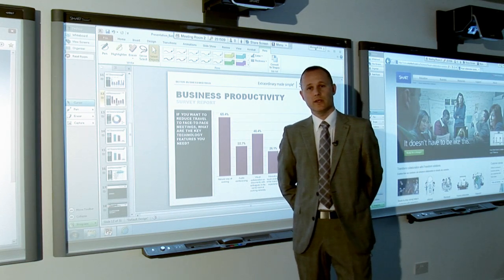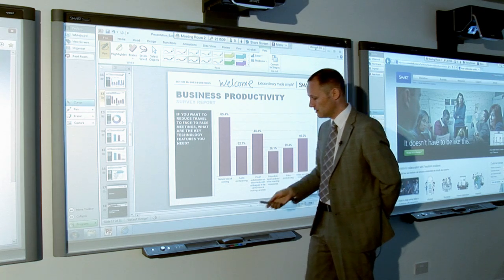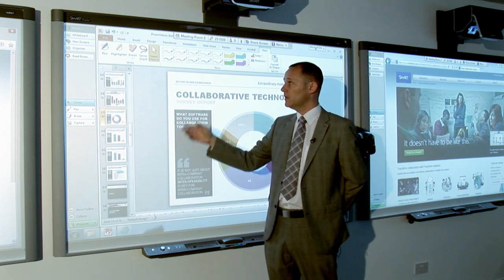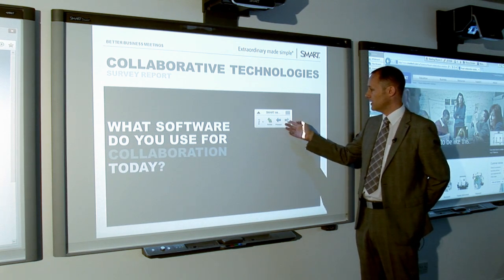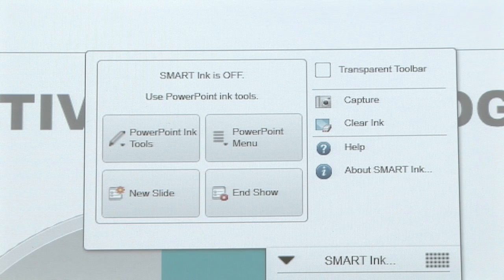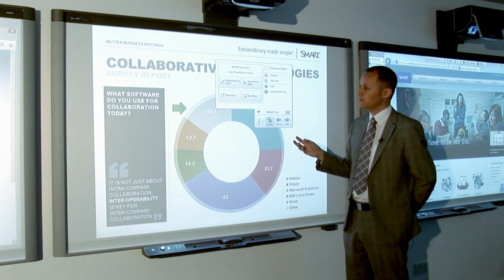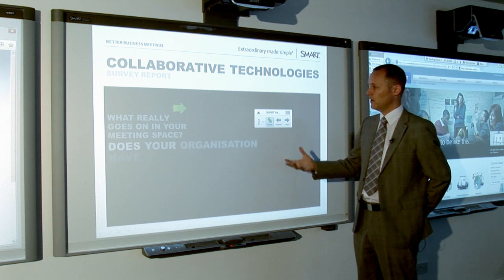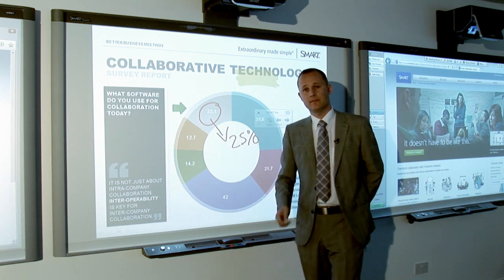Using SMART Ink within Microsoft® PowerPoint®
Find out how to write over PPT files on a SMART Board interactive whiteboard or display.